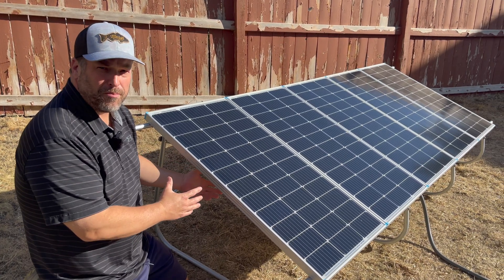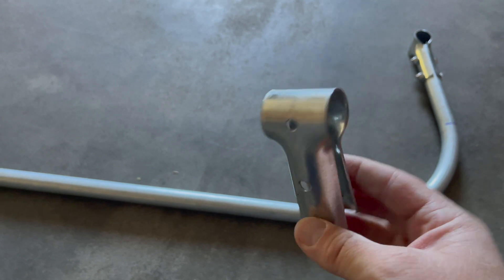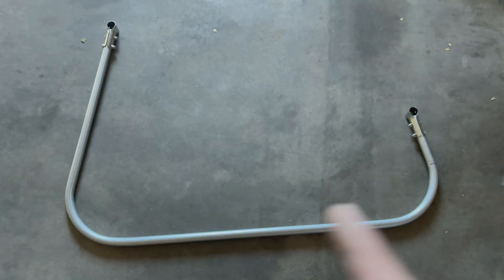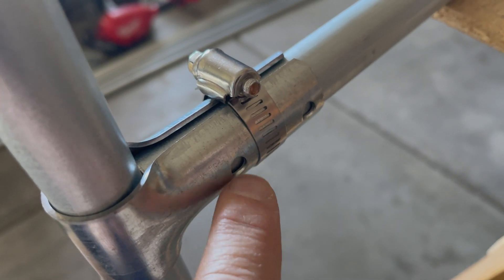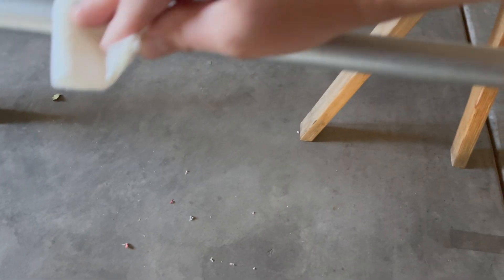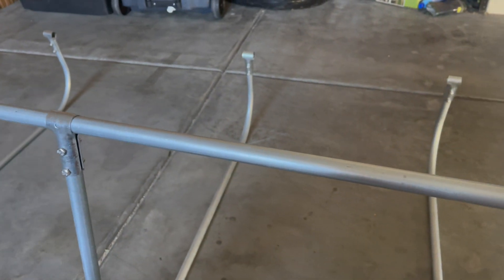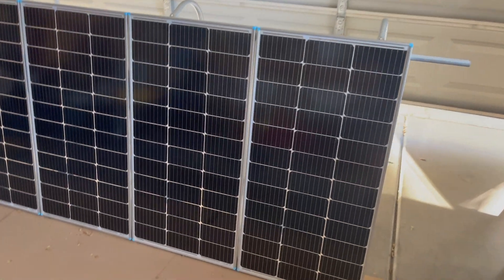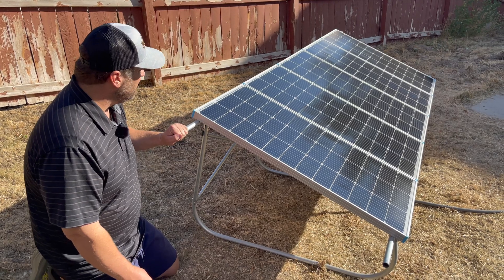The Best Solar Panel Ground Mount, Strong, Lightweight, Will Last A Lifetime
This custom ground mount for a small solar panel system is ideal for those who want easy moving and mobility around their yard.  It's strong and lightweight.  I provide easy instructions on how to copy and build this ground mount idea.  Wood will rot, warp, contract, and expand.  Not this lightweight steel pipe.  Built to last a lifetime.